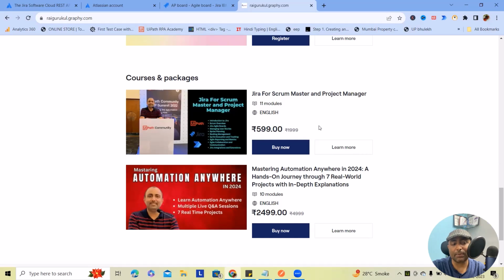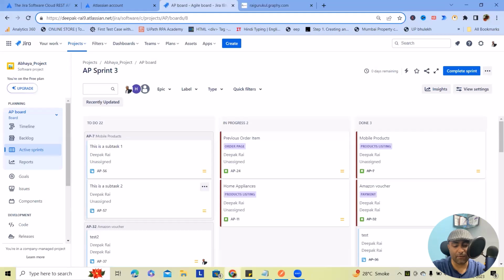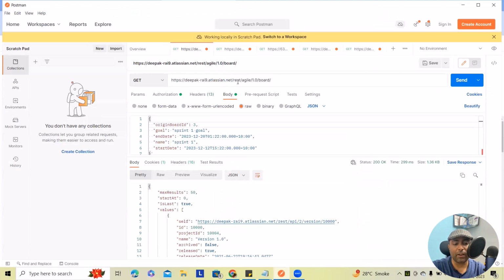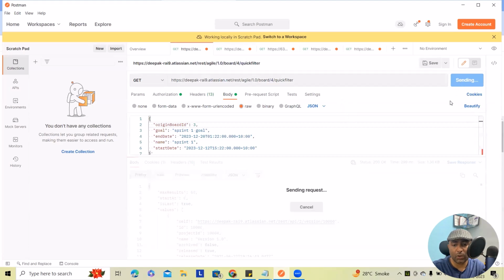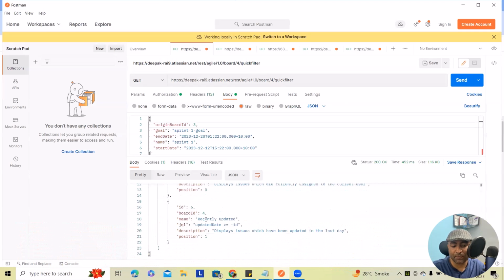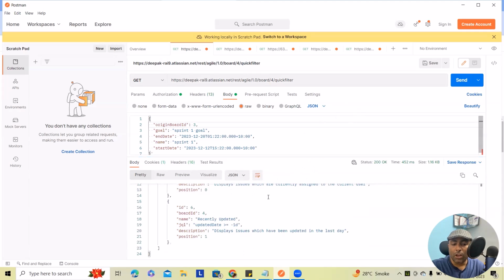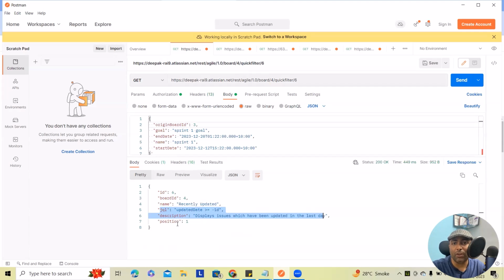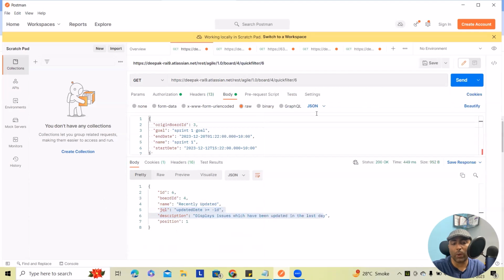Get All Filters using REST API | Jira Cloud API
Discover the simplicity of managing Jira filters using REST API in this concise tutorial. Learn how to effortlessly retrieve a comprehensive list of all filters, enabling you to streamline your project tracking and issue management. Follow along as we demonstrate the straightforward process, providing you with valuable insights to enhance your Jira experience. Save time and optimize your workflow with this quick guide to accessing and utilizing filters through REST API.